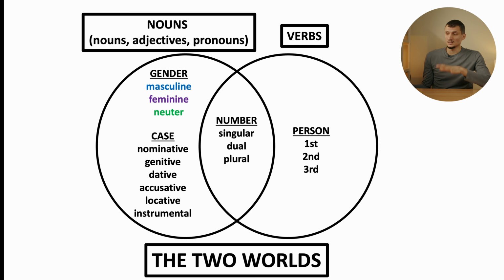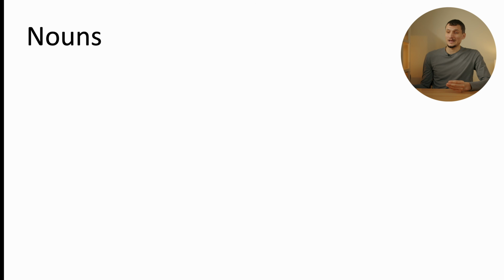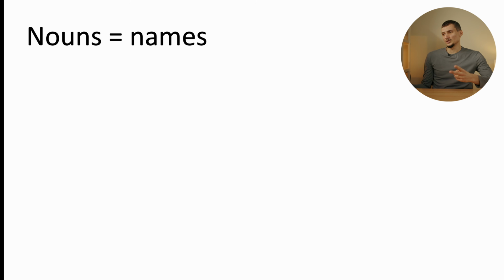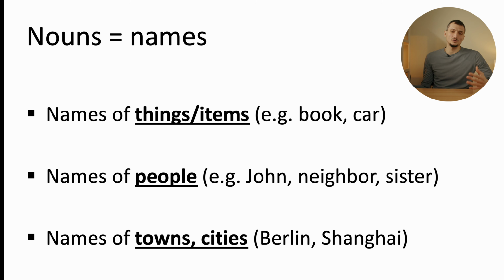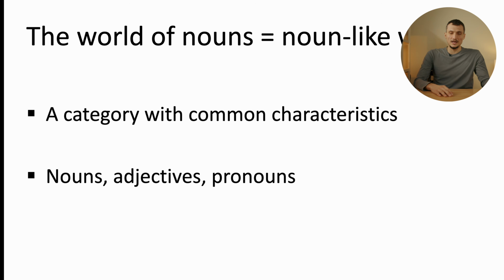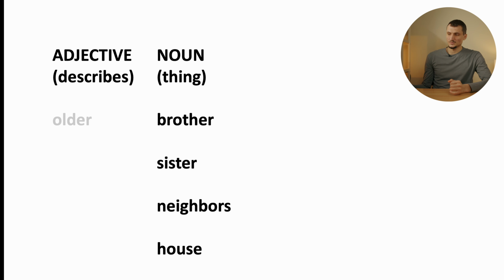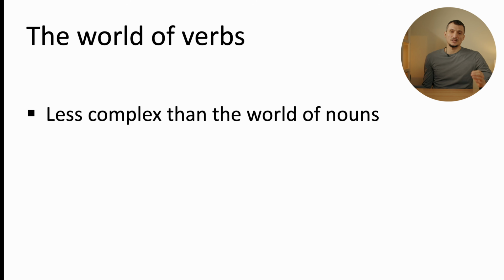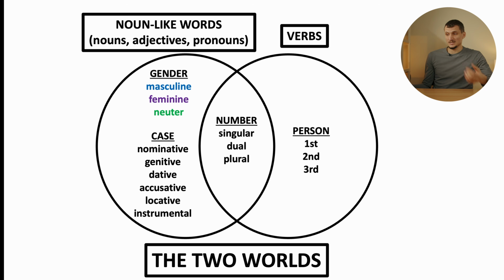Slovenian Grammar 1/100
MORE CONTENT

The channel takes a lot of time and effort and money. Consider supporting even if you just enjoy the YouTube channel and don't want more content behind a paywall. This the only way to support me.